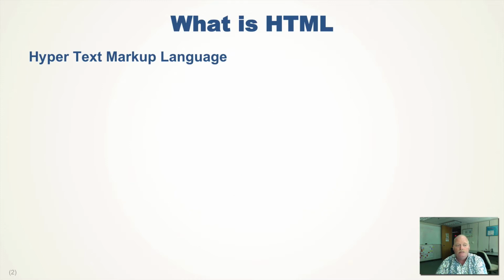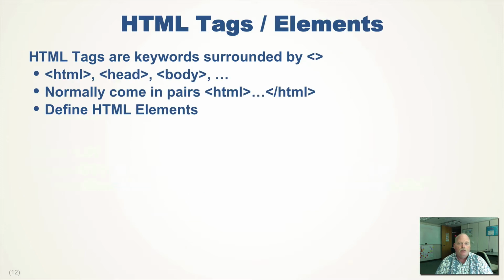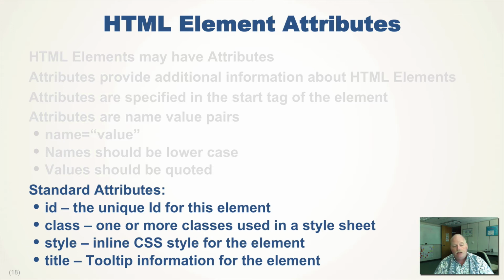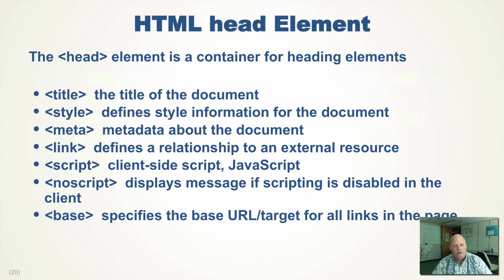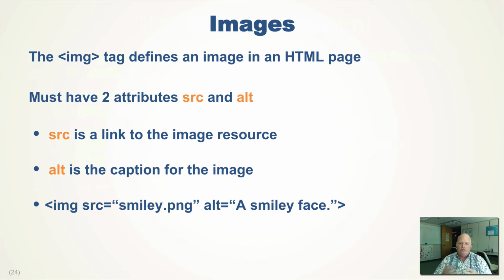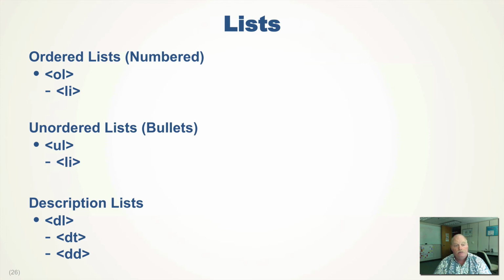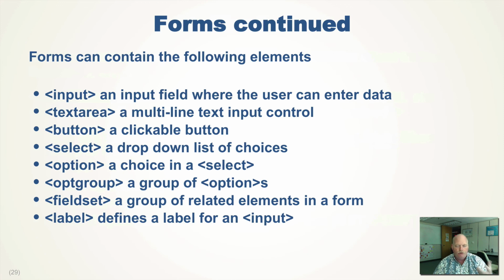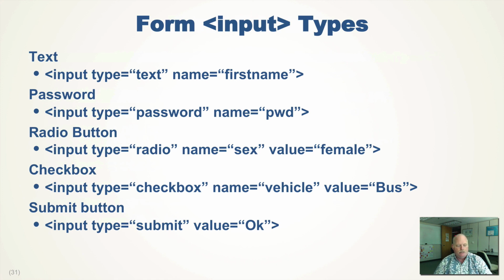HTML Basics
Quick introduction to HTML